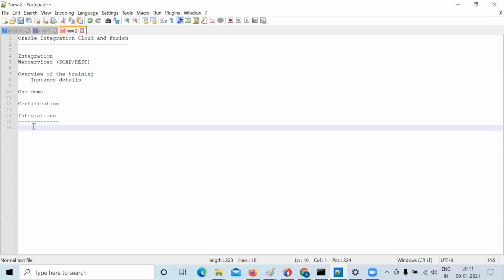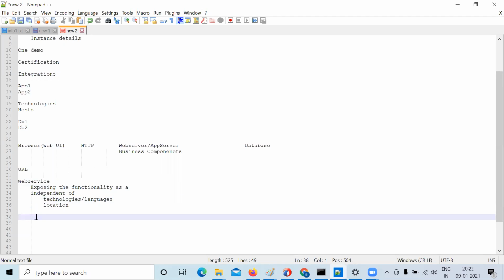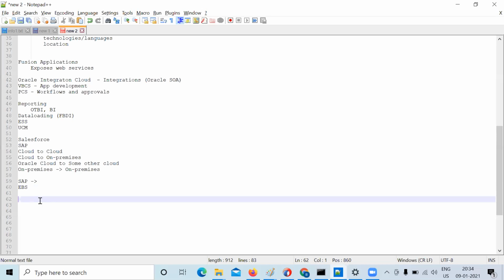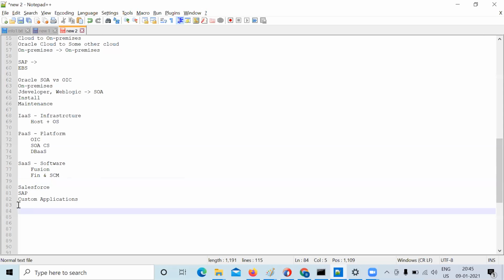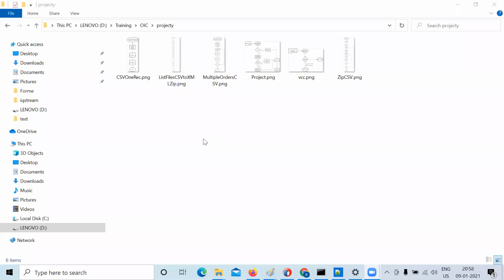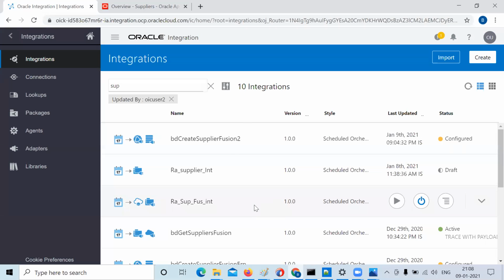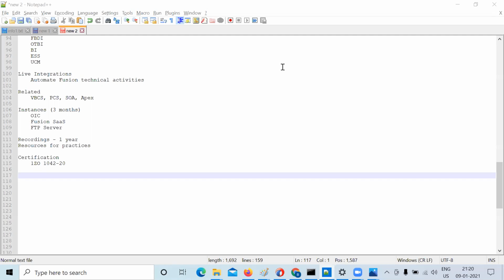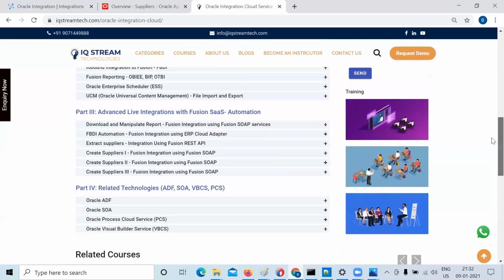Oracle Integration Cloud and Fusion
This videos provides overview of Oracle Integration Cloud and Fusion.